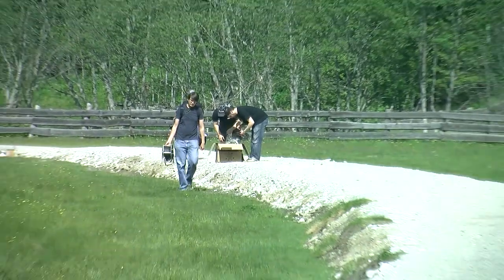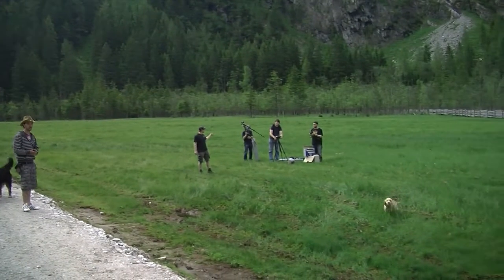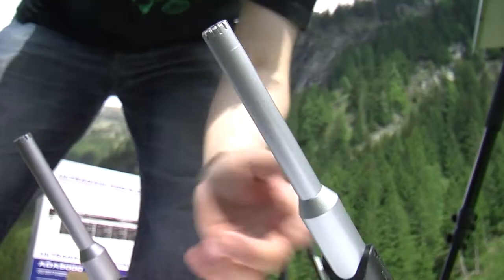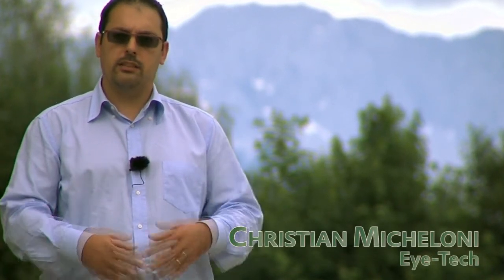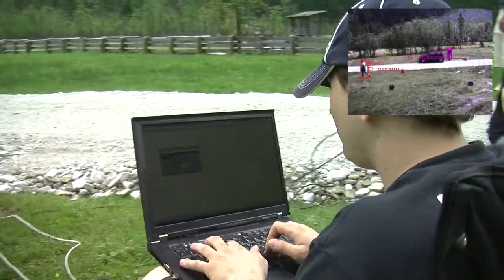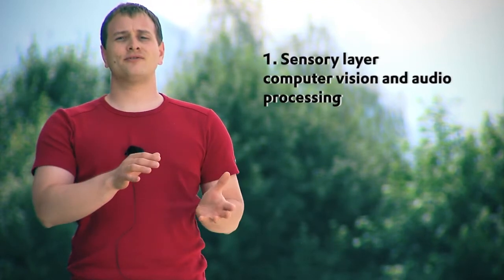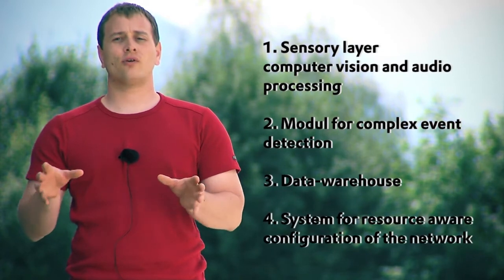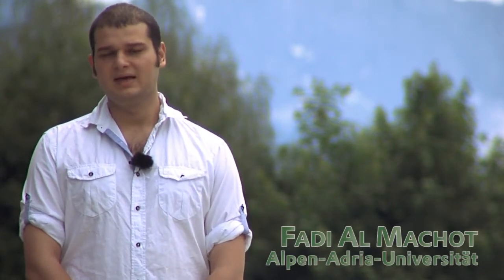SRSnet - Smart resource-aware multi-sensor network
This project aims to develop a solution for a smart resource-aware multi-sensor network (SRSnet) for autonomous event detection in scenarios with limited infrastructure. SRSnet integrates various state-of-the-art technologies, ranging from audio and video detection over localization to sensing: moreover, we intend carry out a scientific innovation on the research areas distributed smart sensors and concepts and algorithms on collaborative audio and video analysis. The work includes system assessment, simulations and prototype implementations.